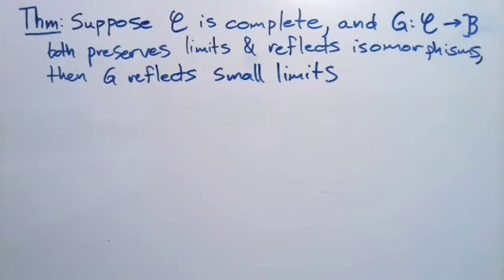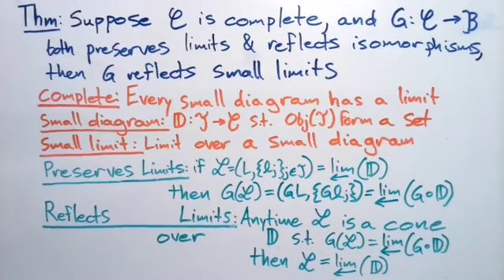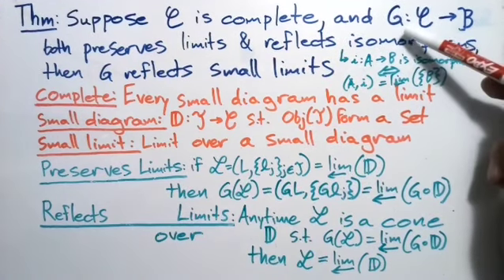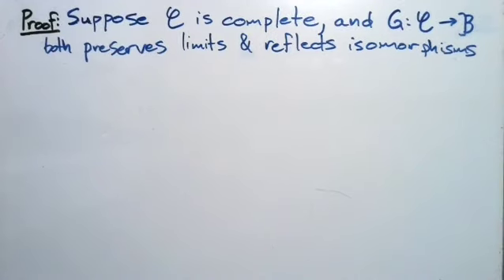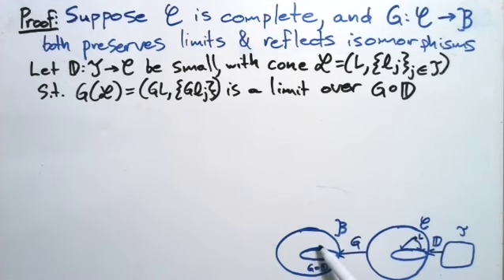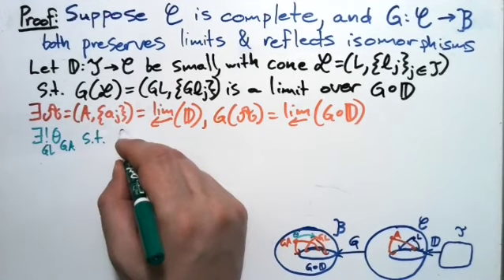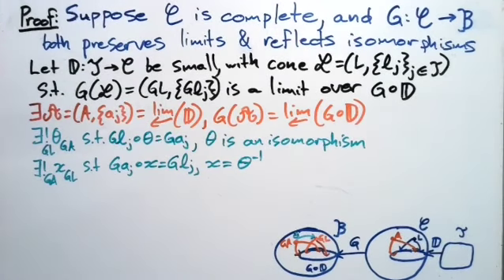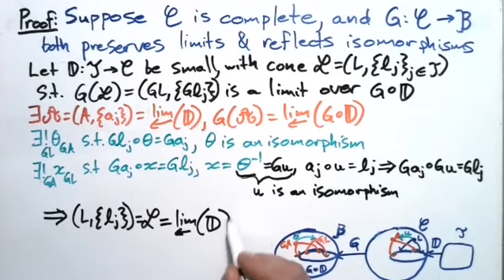Challenge Exercise: Limits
Challenge exercise to wrap up the series on limits, with 3 levels of difficulty:
Prove that if C is complete and G is a functor that preserves limits and reflects isomorphisms, then G reflects small limits.
Difficult version is to review the videos below to get the prerequisite definitions and prove the theorem.
Medium difficulty version is to continue watching the video to get the full list of definitions needed to prove the theorem, and then try to prove it.
Easy version is to simply follow along with the video and prove the theorem a few small steps at a time.